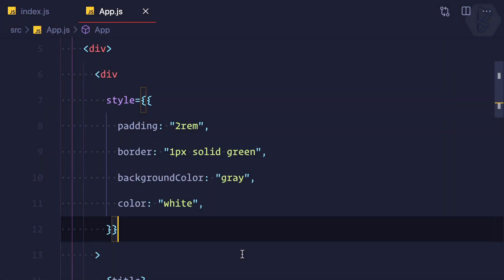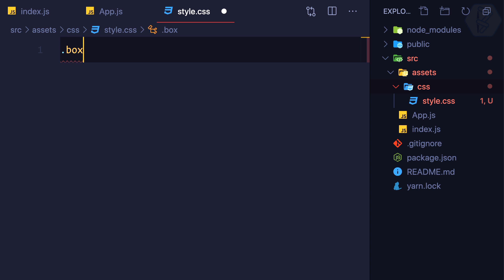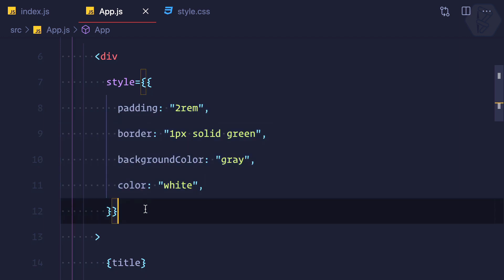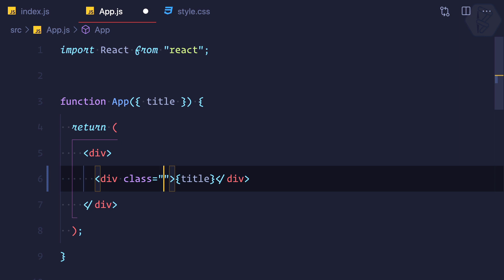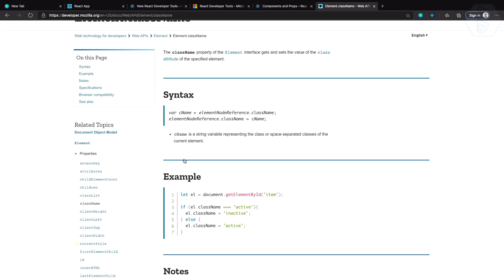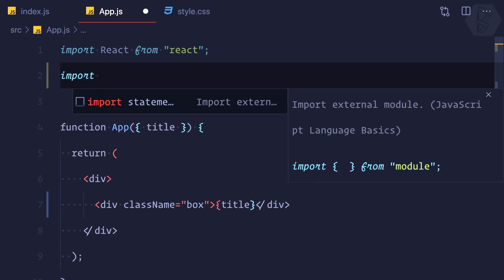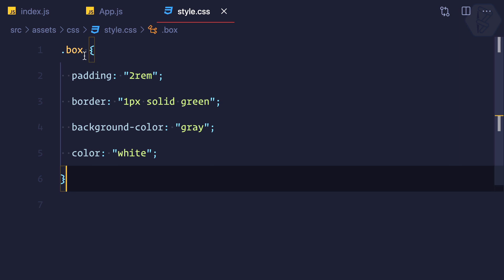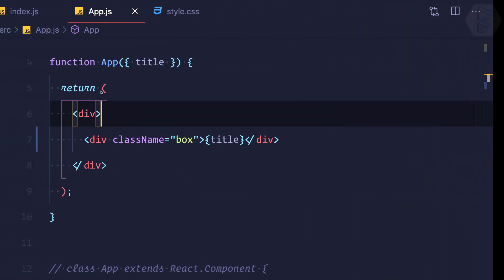14 ReactJS basics Importing Css into JS file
Use Css file into React JS file, its like importing css into js
Reactjs for beginners, most famous and best javascript framework/library.

FOLLOW ME

--- QUESTIONS? ---